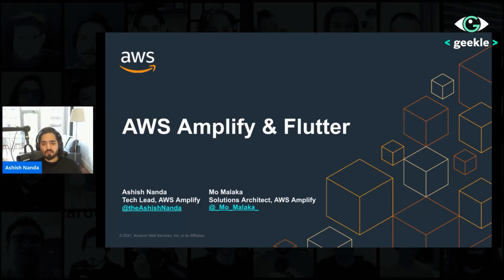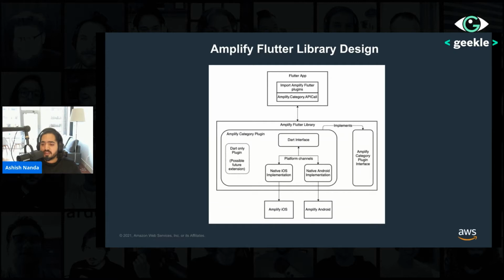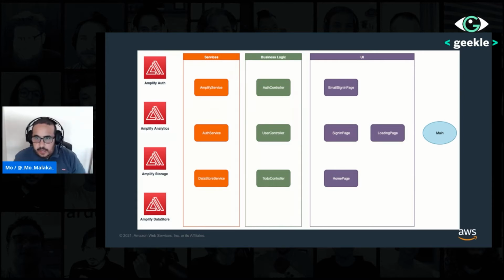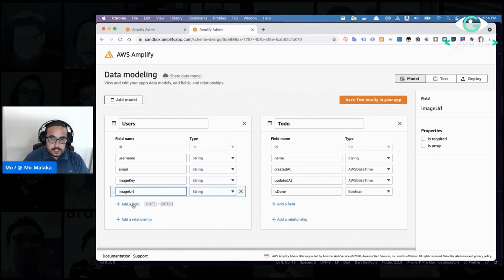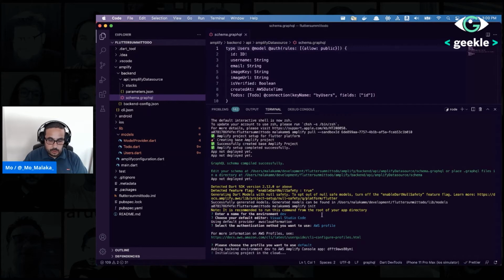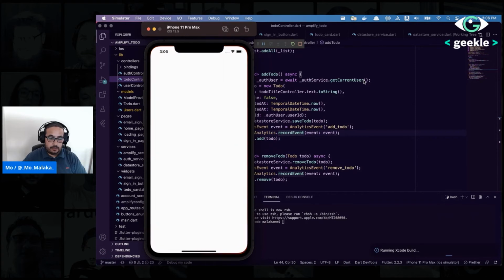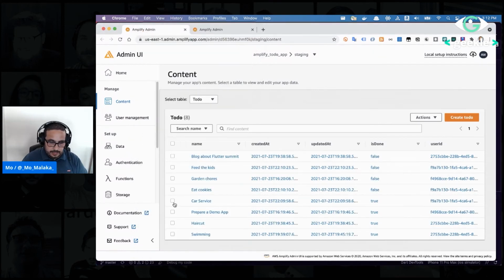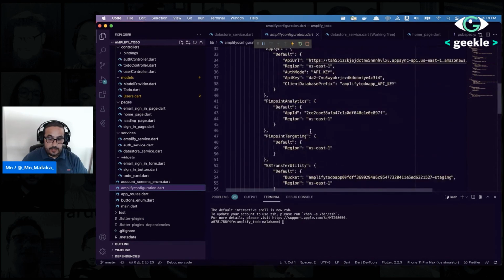Flutter Summit - 21 Day3 12 Mo Malaka and Ashish Nanda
Developers are increasingly looking to build scalable and feature-rich, cloud powered applications for multiple platforms using a single codebase. In this session, you will learn how to leverage the speed and performance of building applications using Flutter, together with AWS Amplify’s collection of tools and services to create, configure and integrate with a cloud backend powered by AWS. We will dive deep on the design and implementation of the Amplify Flutter library and how to use it together with the CLI and Admin UI to quickly and easily build full-stack, cross-platform applications. Learn how you can build a Flutter app for iOS and Android in record time that integrates categories like Auth, Storage, and DataStore for use cases such as signing-up and signing-in users, uploading and downloading files, and handling distributed data with real-time updates.